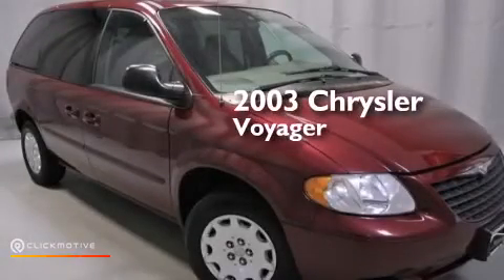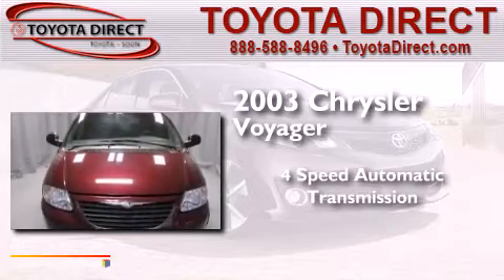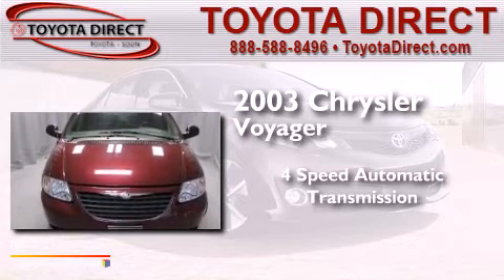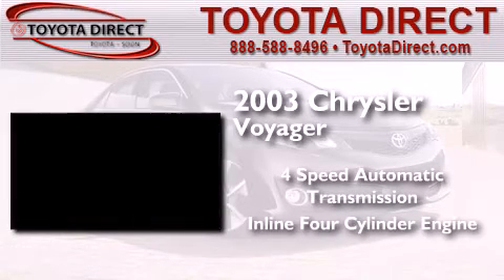Pre-Owned 2003 Chrysler Voyager Columbus OH 43230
We have been honored to serve the Columbus OH area , we promise that your experience at our dealership will exceed your expectations ! Year : 2003 Make : Chrysler Model : Voyager Engine : Gas I4 2.4L/148 Trans . : Automatic Exterior : Dark Garnet Red Pearl Miles : 142,148 Interior : Sandstone Toyota Direct 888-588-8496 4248 Morse Rd Columbus , OH 43230